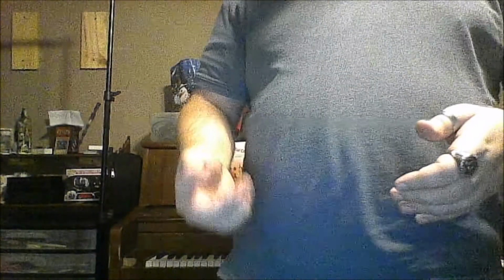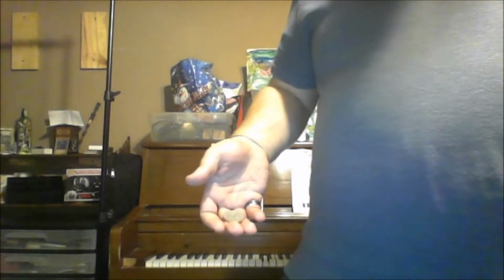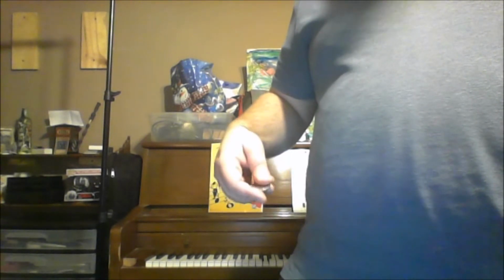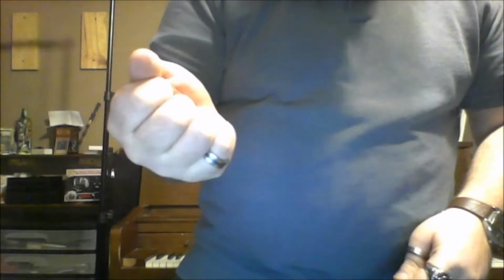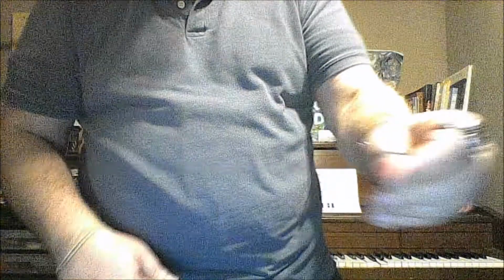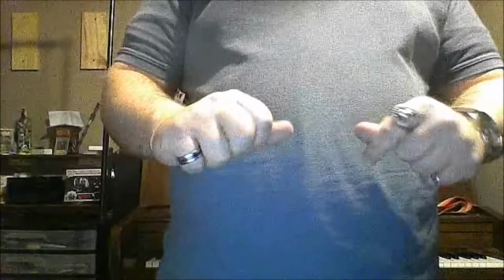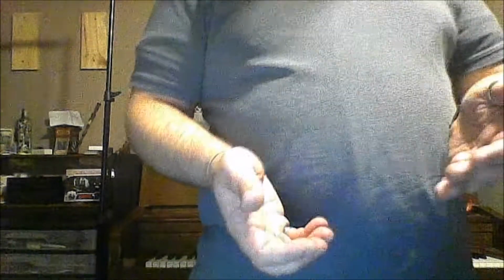CLASSIC PALM FUN-DA-MENTALS!!